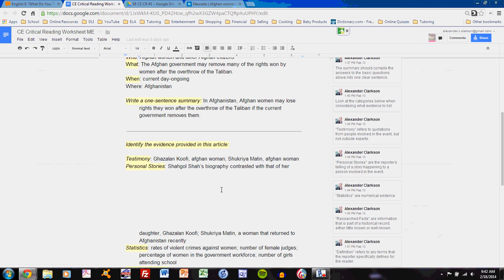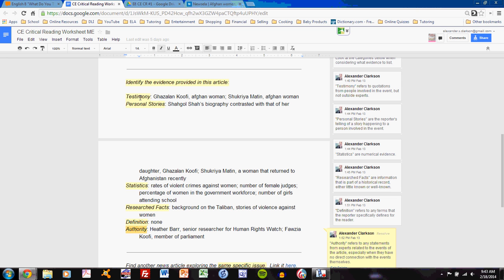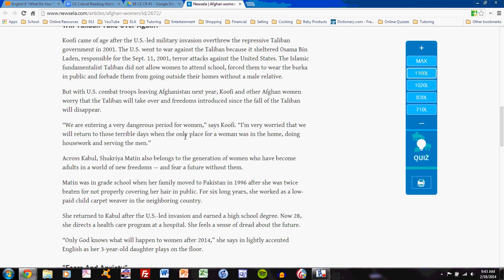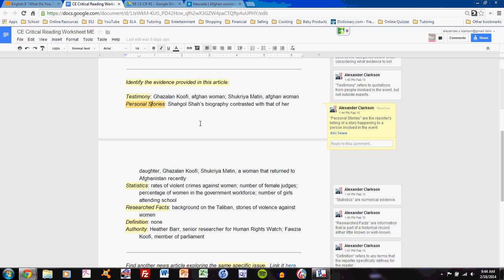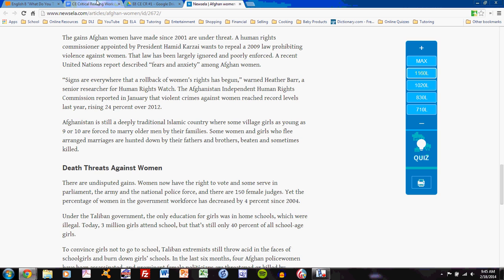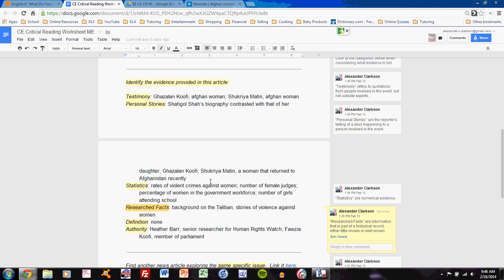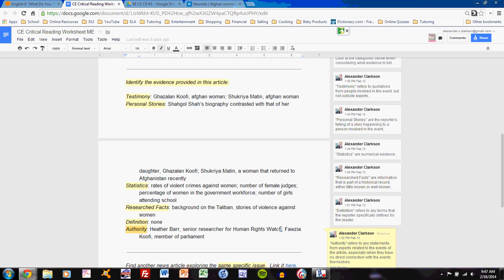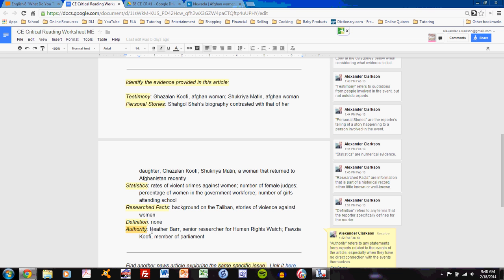Critical Reading Worksheet Tutorial #2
This tutorial introduces English 8 students to the "Critical Reading Worksheet" assignment.  The tutorial includes discussion of the evidence section of the worksheet.